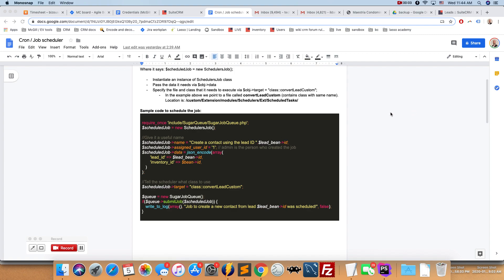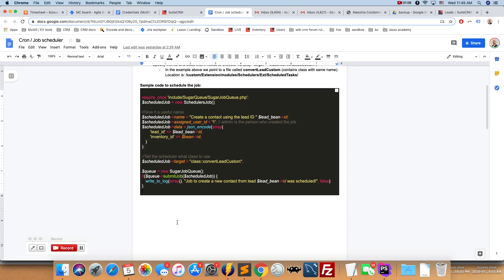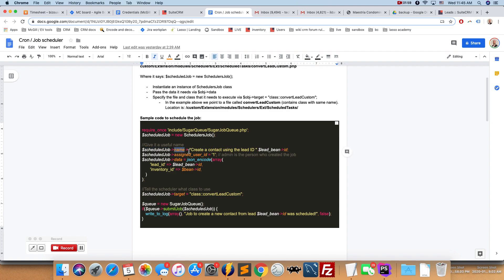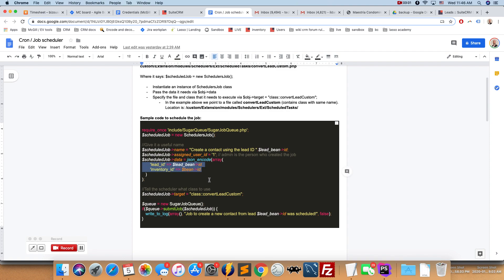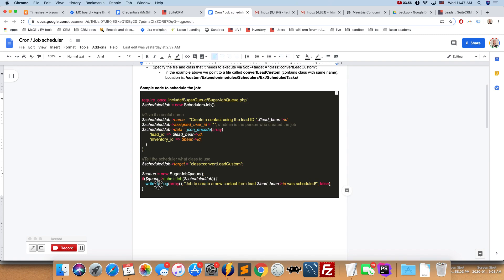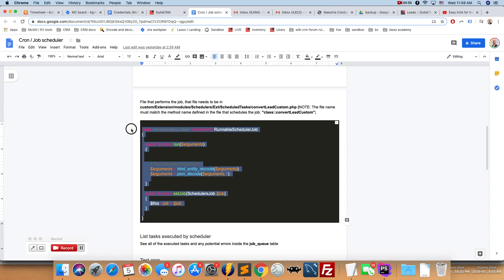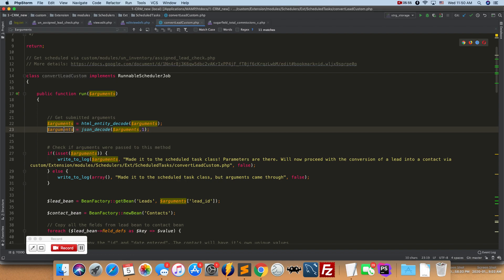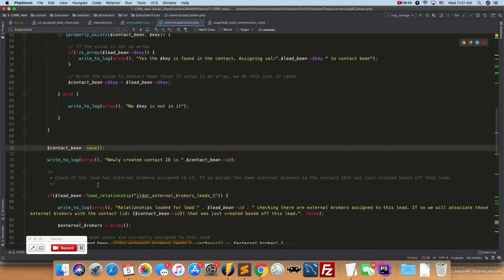Schedule a delayed job in SuiteCRM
How to create a deferred task that is not executed right away